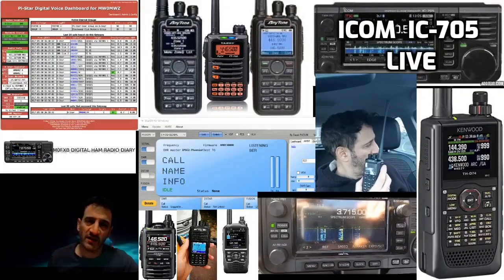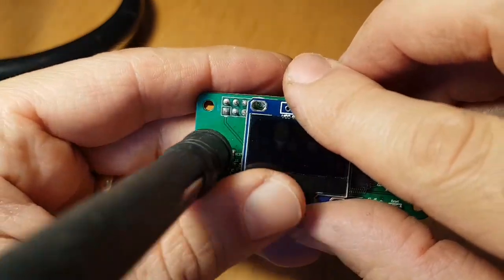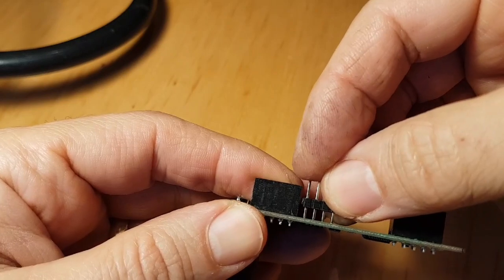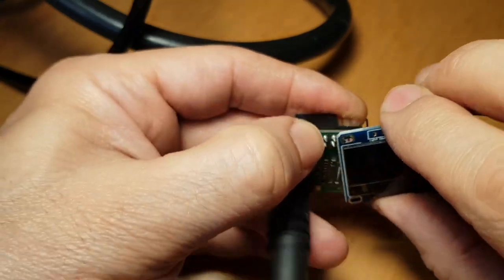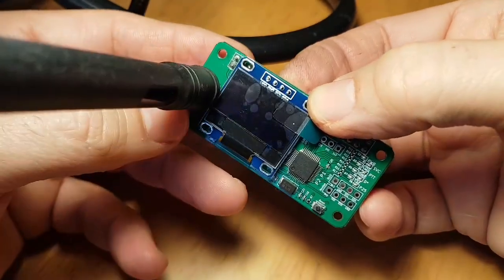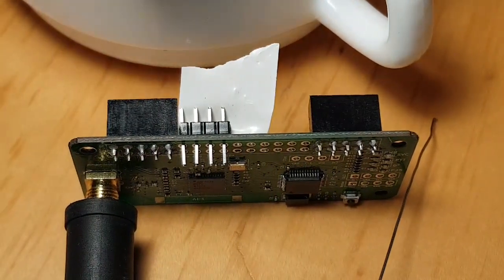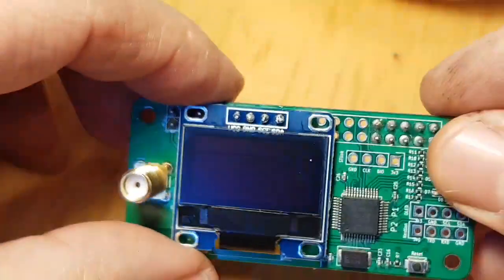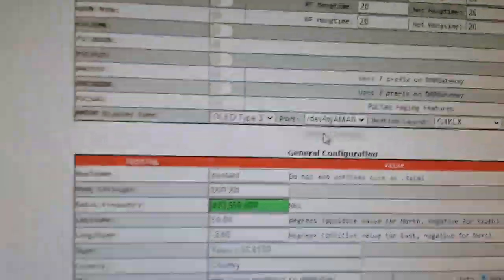MMDVM-How I installed my OLED screen then enabled it in Pi- Star config.(I am learning )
I know that my soldering is terrible -lol
also please check that the Oled screen connectors have the same polarity and the plastic spacer should be above the pi 0 board to separate terminals.